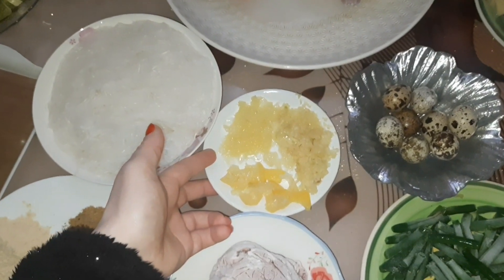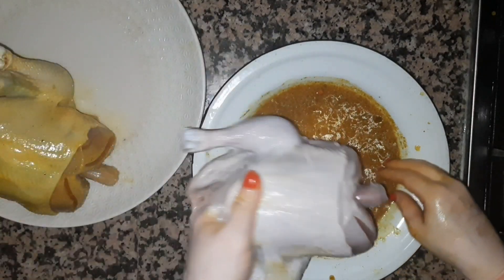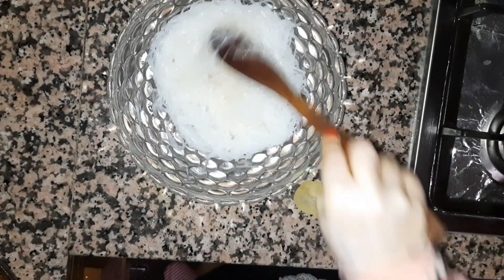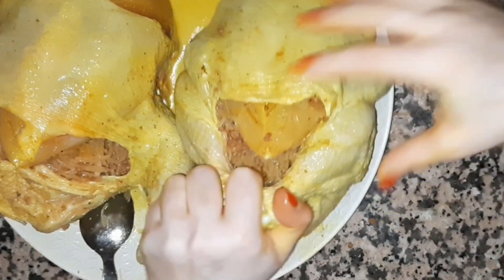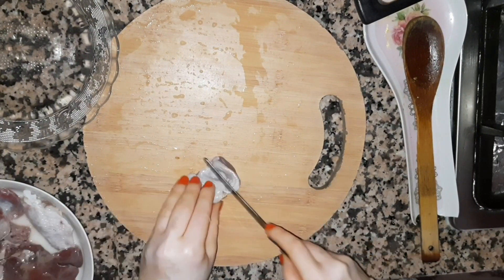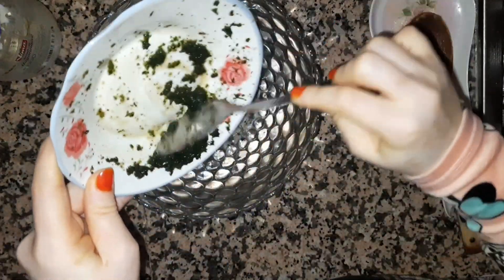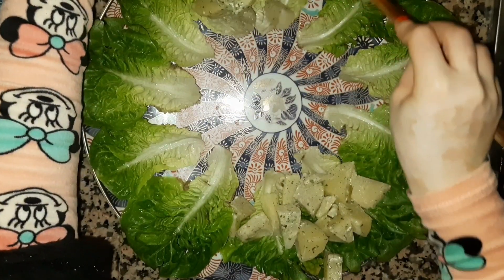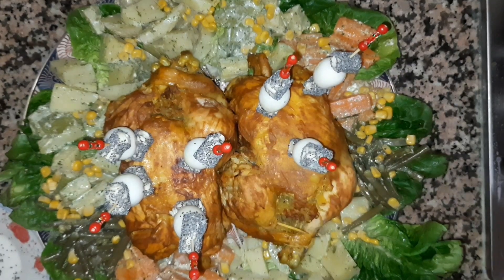عراضة متواضعة لواليديا الدجاج معمر بالشعرية الصينية و الكفتة مع الخضر و الذغميرة لذيييذة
عراضة متواضعة لواليديا الدجاج معمر بالشعرية الصينية و الكفتة مع الخضر و الذغميرة لذيييذة دااااايزها الكلام ديال الطباخات
لا تنسوا الإشتراك و تفعيل زر الجرس ليصلكم الجديد 🛎🛎🛎🛎🛎